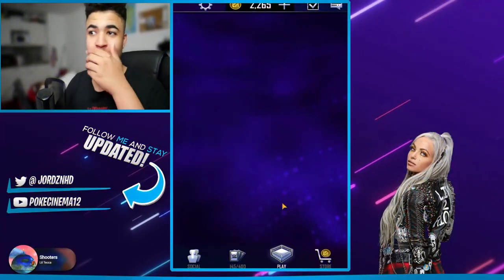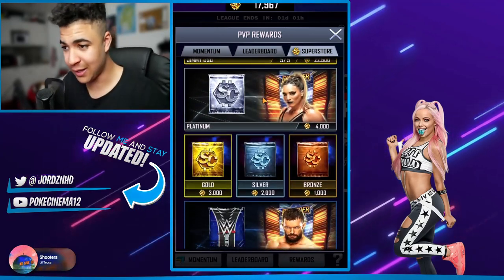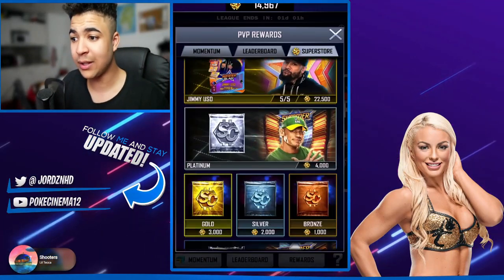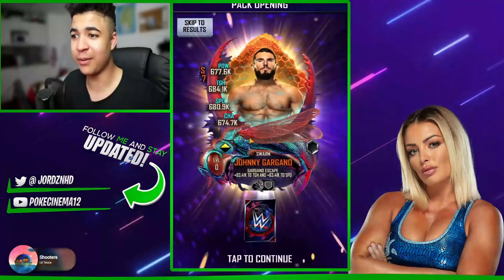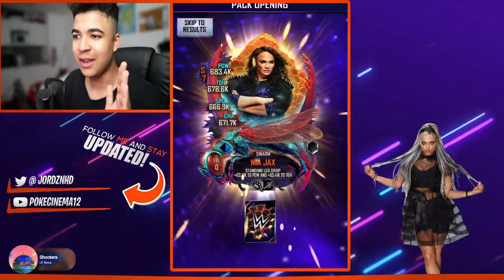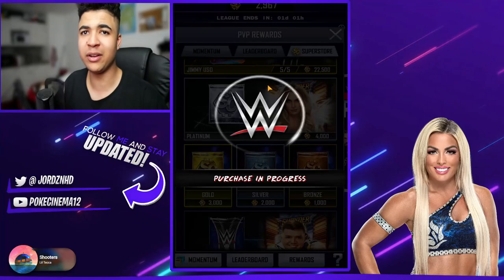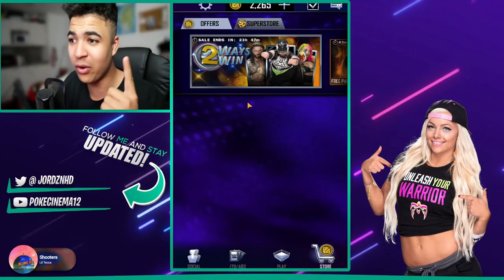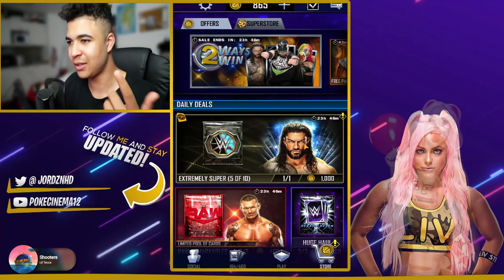WWE SUPERCARD| HUGE EXTREME CARD PACK OPENING!!!